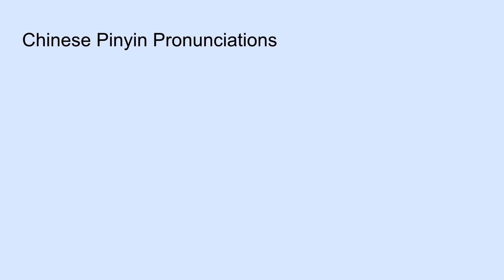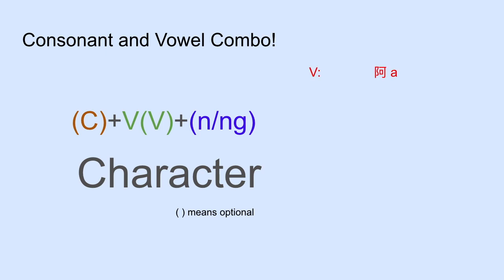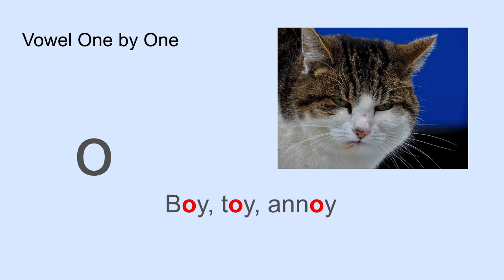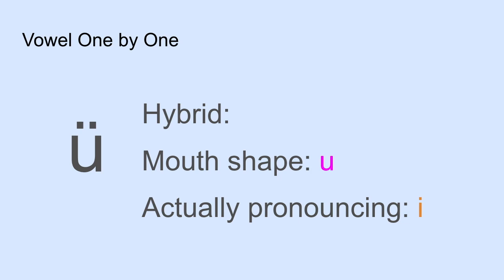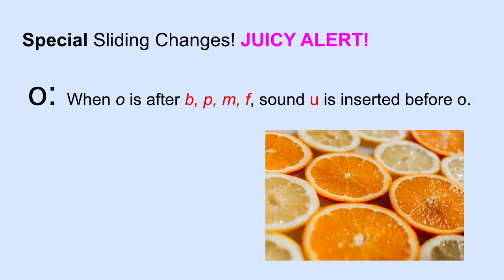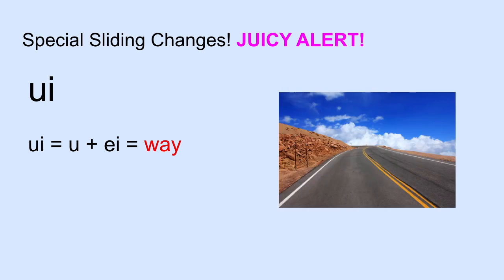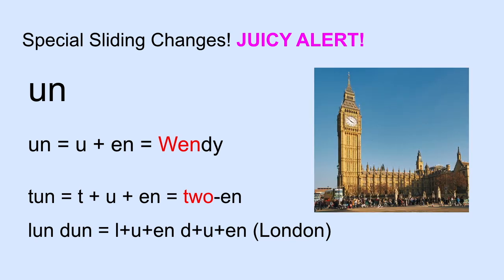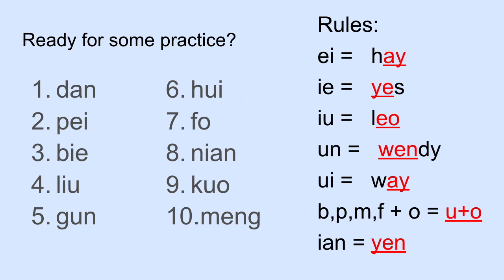Absolutely Essential Chinese Pinyin Lesson - Part I: Vowels. 中文拼音你必须知道的规则 1: 元音。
In this episode of Panda Knows Linguistics, we are going to learn Chinese phonetic representational system: Pinyin. This is the first part: Vowels. You will learn 1) basic Chinese syllabic structure, 2) single vowels, 3) vowel combinations, and more!

Pandas Knows Linguistics Channel is a language/culture-oriented online space hosted by Jack. Wanna study Chinese or/and Japanese with me?

Chinese Mythology in Calligraphy - The Nine Sons of the Dragon 龙生九子的书法: